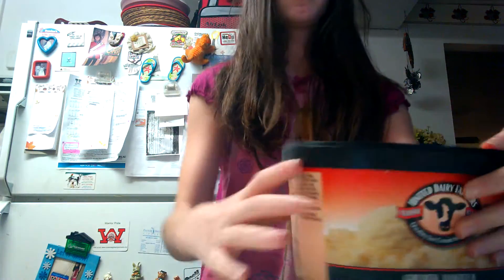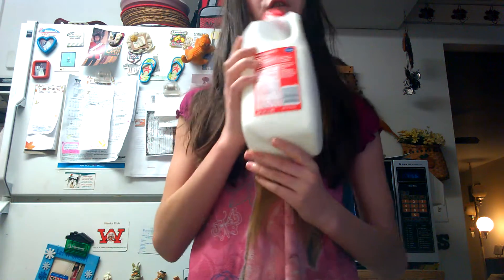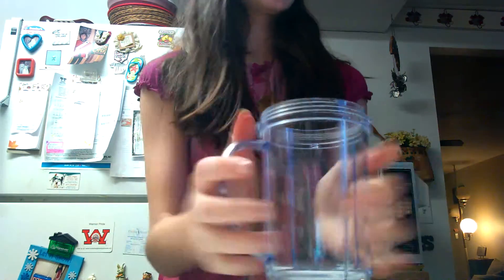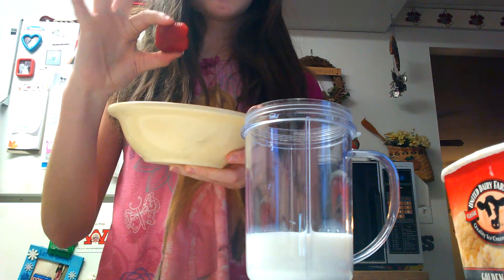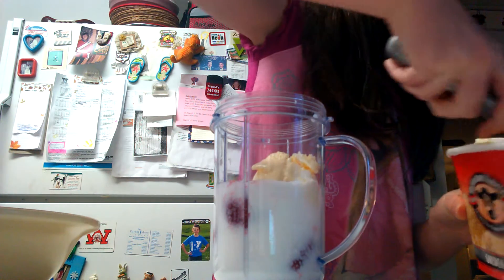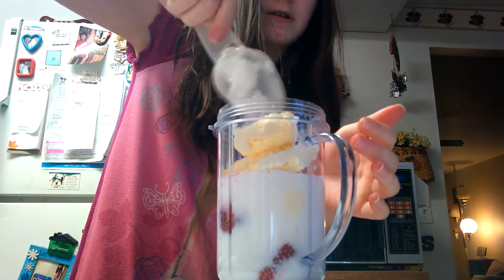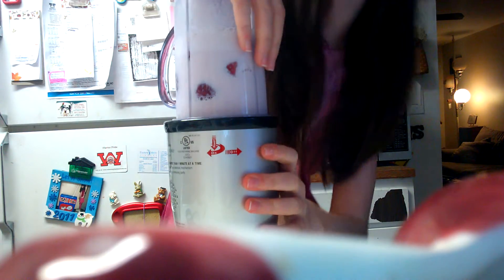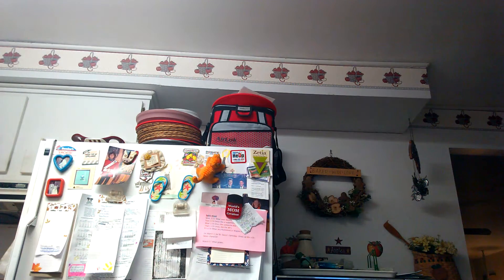Strawberry wakeup smoothie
Remember i do respond to comments and questions.